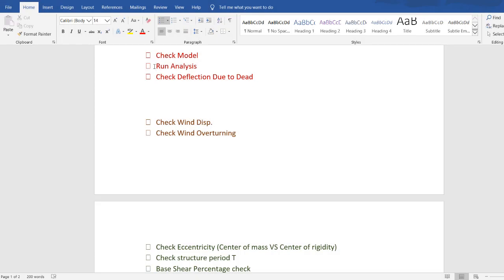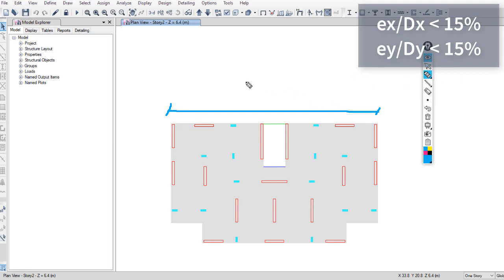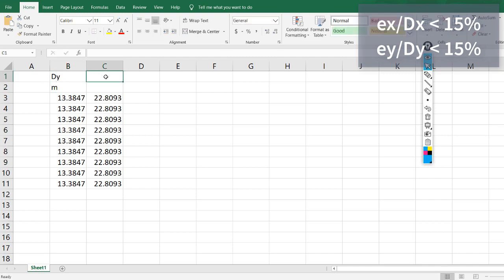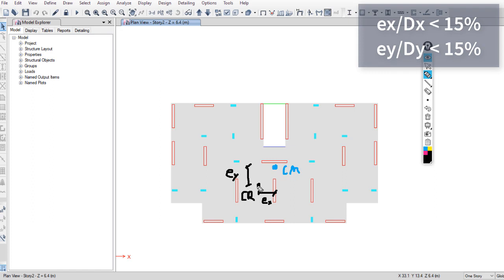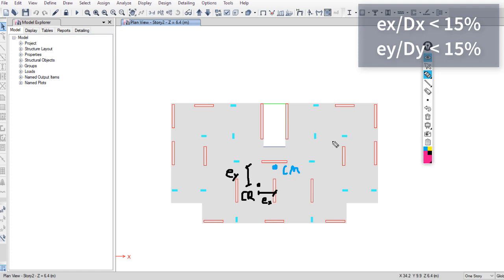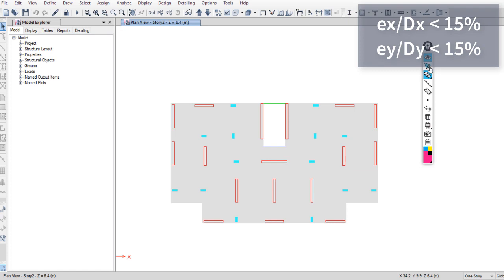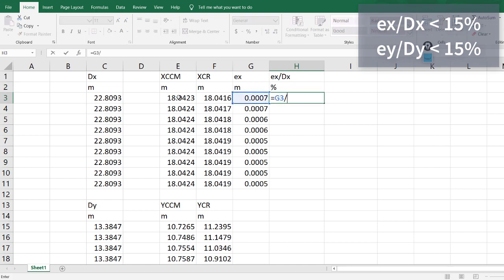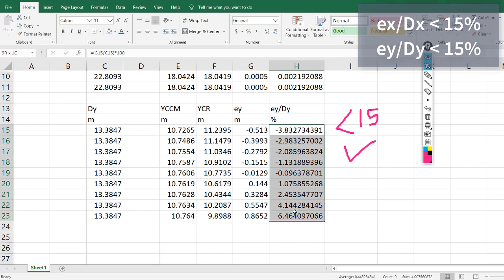ETABS Tutorial: Center of mass VS center of rigidity - Step 14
This video explains how to calculate the eccentricity percentage in ETABS.

ETABS tutorial

ETABS 2016
Concrete buildings
Seismic and wind loads - Elastic & Dynamic Analysis
Gravity Loads
UBC 1997
9 Floors
Free Tutorial